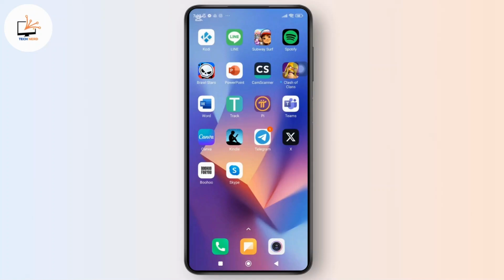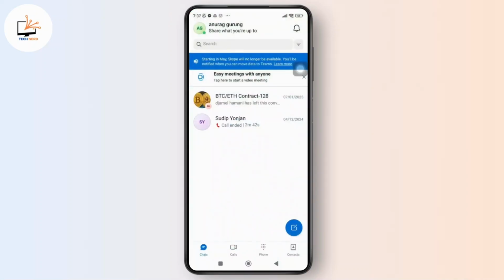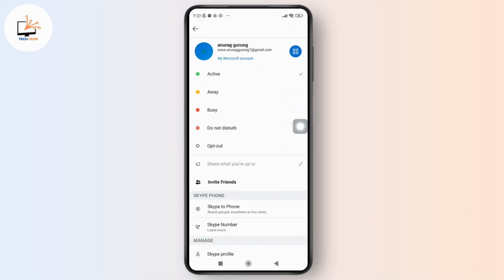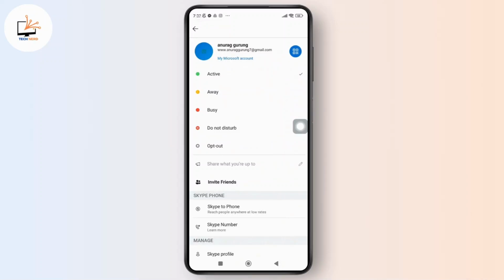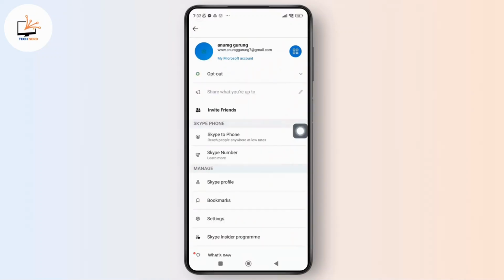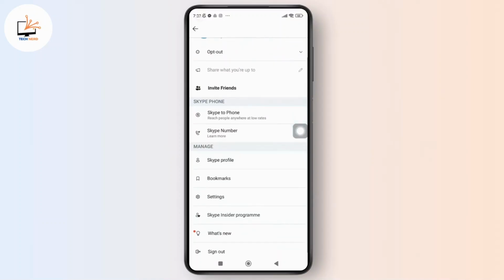How to Hide Your Online Status on Skype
Learn how to hide your online status on Skype and stay invisible while using the app! In this quick and easy tutorial, I’ll guide you step-by-step on how to change your Skype status to "Do Not Disturb" or "Invisible" in just a few taps. Whether you want to avoid distractions or maintain privacy, this video has you covered.

Chapters (Timestamps):
00:00:00 - Introduction
Learn how to hide your online status on Skype and stay invisible.

00:00:10 - Open Skype App
Open the Skype app on your phone and log in to your account.

00:00:20 - Access Profile Settings
Tap on your profile icon in the top left corner of the screen.

00:00:30 - Change Online Status
Tap the arrow next to the "Active" status and select "Do Not Disturb" or "Invisible."

00:00:50 - Confirmation
Your online status is now hidden, and you can use Skype privately.

00:01:00 - Conclusion